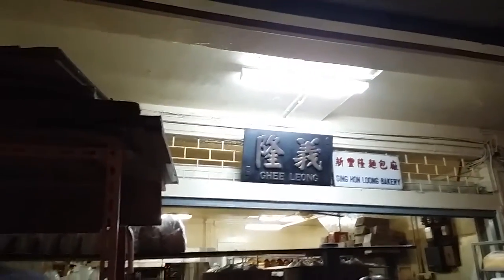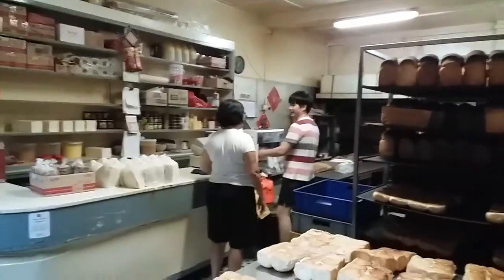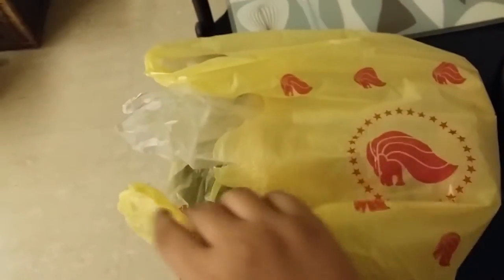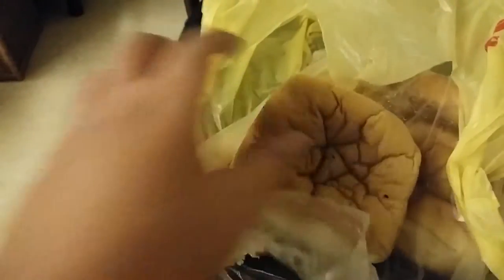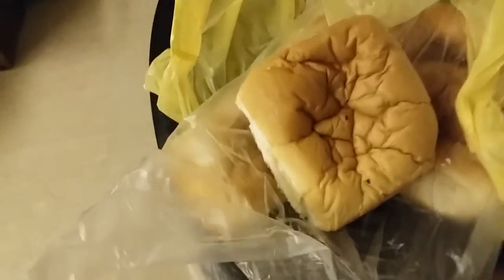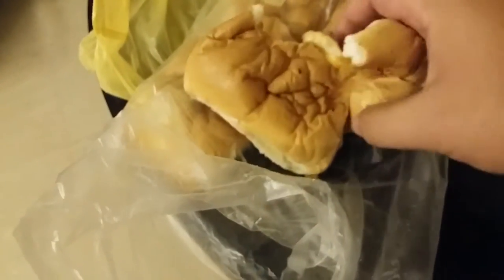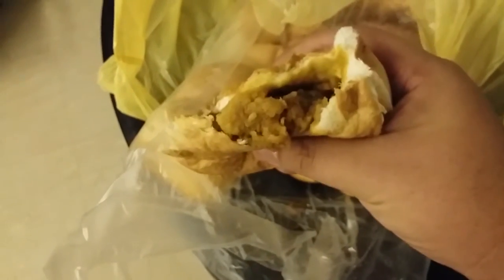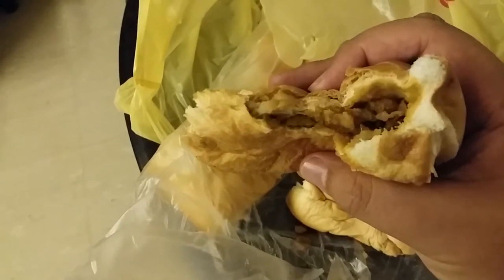Quick Bites : Sing Hon Loong Bakery. Come at 12.30am to get Curry Buns hot out of the oven.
Welcome to another Quick Bites Episode with Getting Loss. An old time bakery, a scene that you do not get to see much any longer in Modern Singapore. Sing Hon Loong Bakery. Come here at 12.30am to get their Curry buns that is hot out of the oven.

Getting Loss is a YouTube channel and blog about food and places of interest in Singapore.  It is about not being too distracted by life and learn to take some time for getting loss and explore new things. Learn about yourself and others.

Blogger  gettinglossfood.blogspot.sg